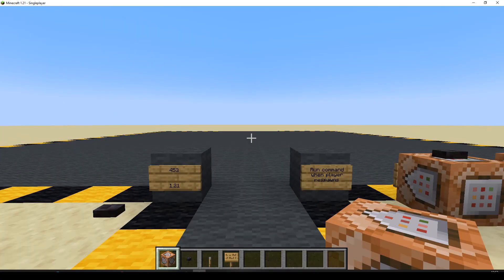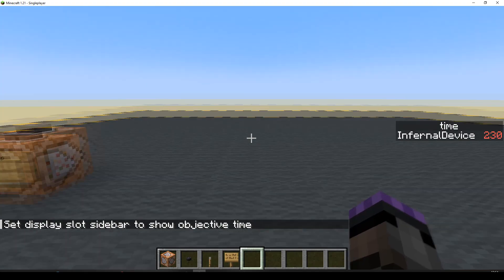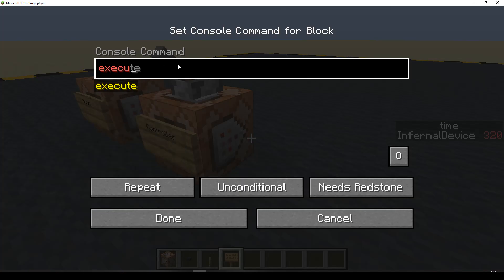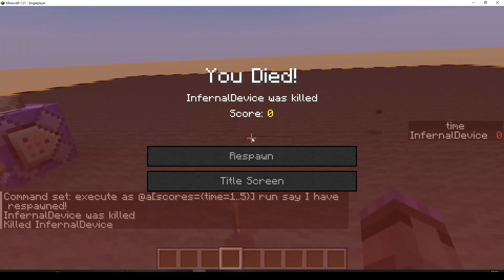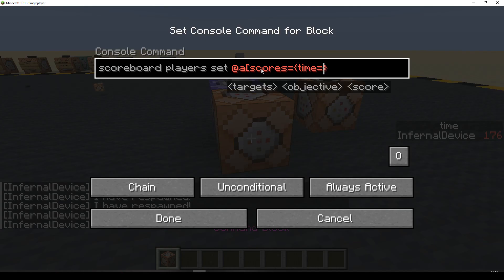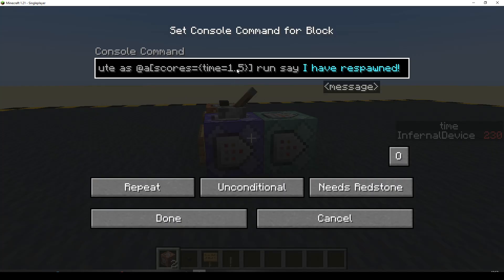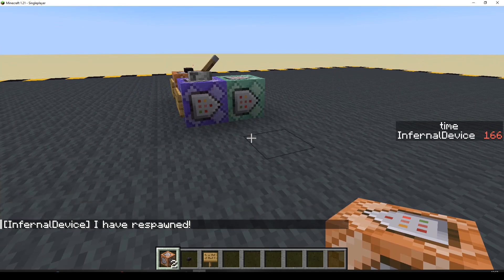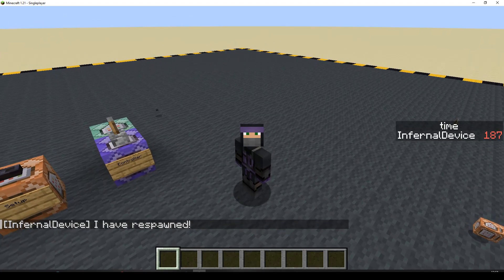453: Run command when player respawns [Minecraft Map Making]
Ep453: Waiting until the player has respawned, and then running a command.

00:00 Intro
00:20 Setup
01:25 Controller

Version: 1.21

Commands used:

Setup:
IUN: scoreboard objectives add time custom:time_since_death

Controller:
RUA: execute as @a[scores={time=5}] run say I just respawned!